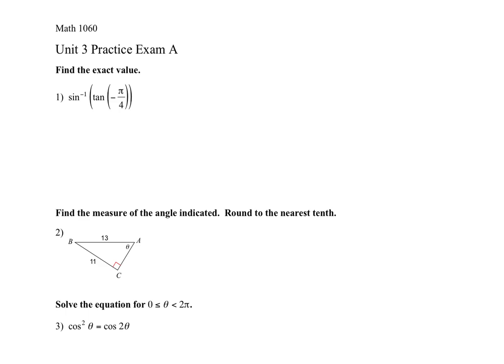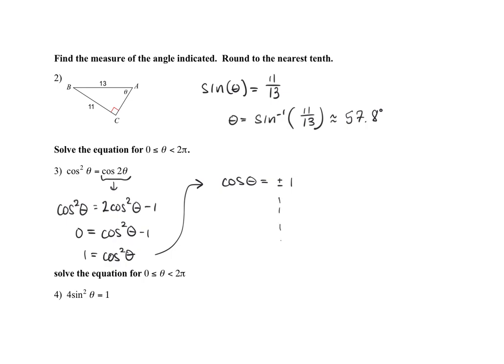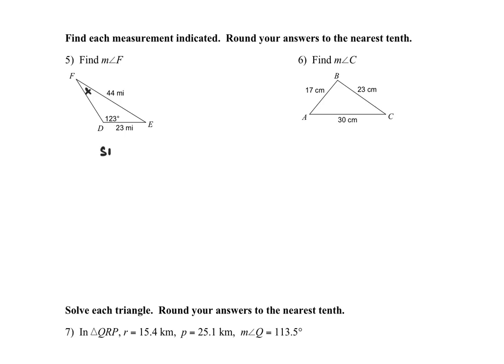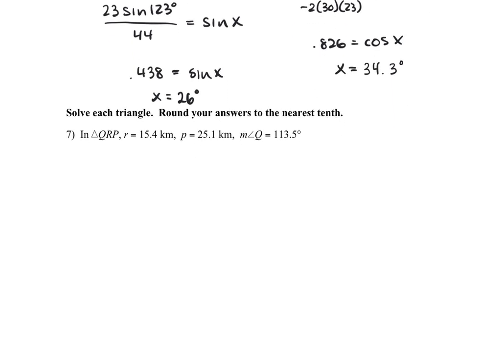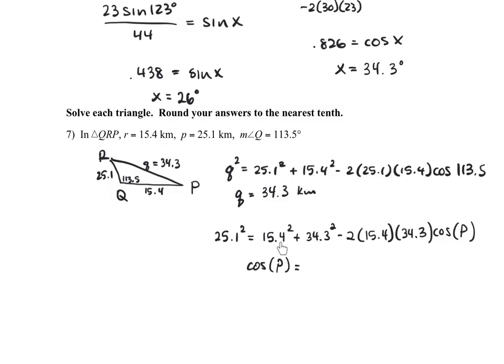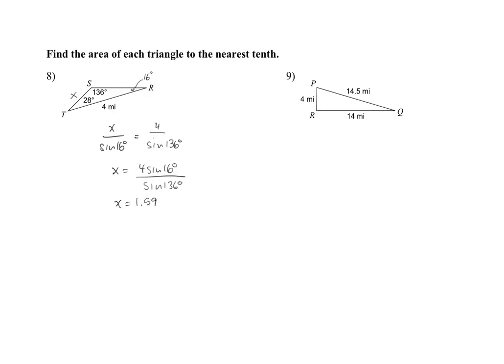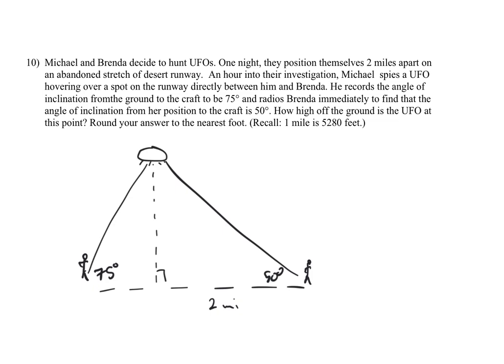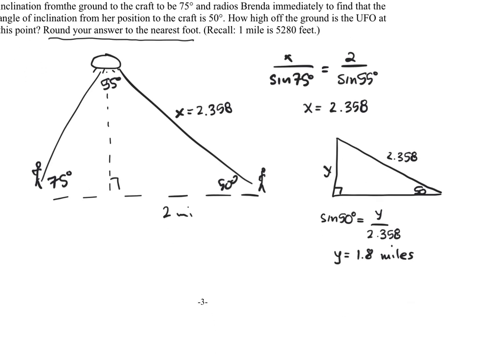Unit 3 Practice Exam A solutions